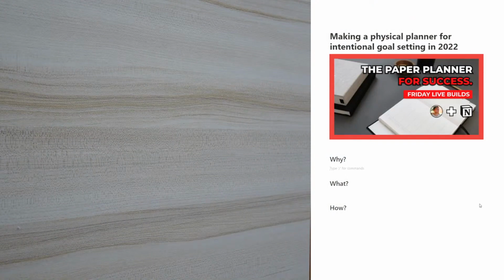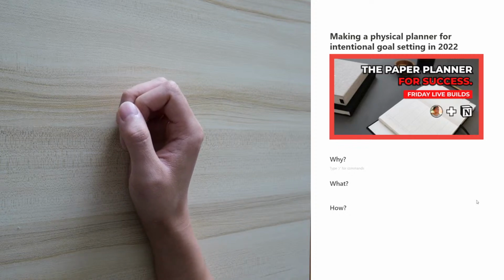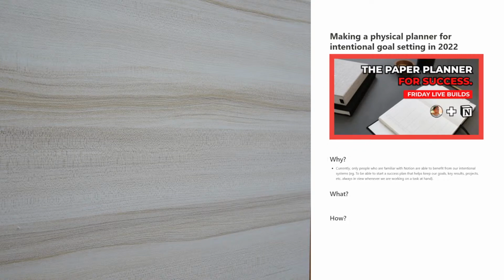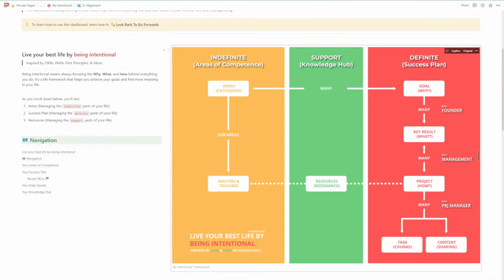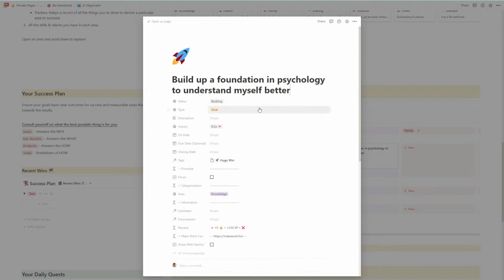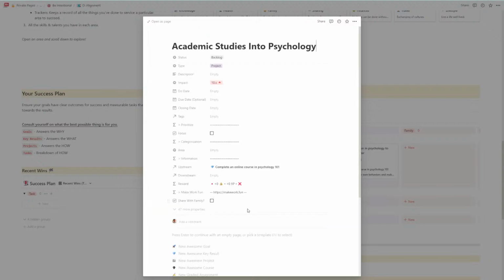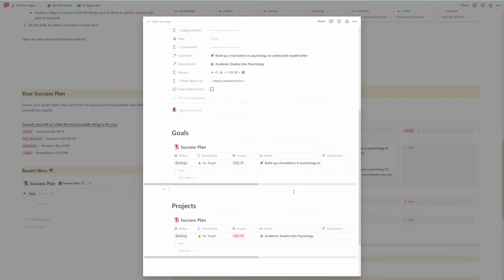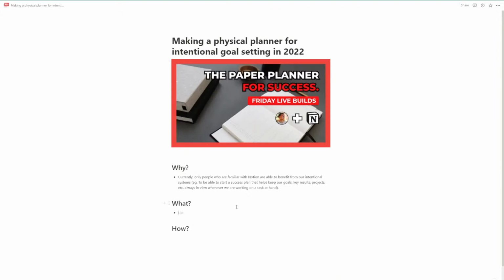Making a physical planner for intentional goal setting in 2022 (Ep. 68)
Want to plan your goals and dreams for the new year and love using paper planners? Join us this week as we explore how we can build innovative relational experiences on paper to create an intentional planner for success in 2022.